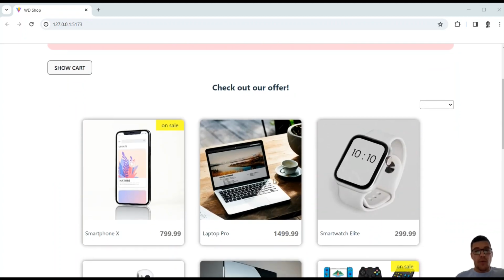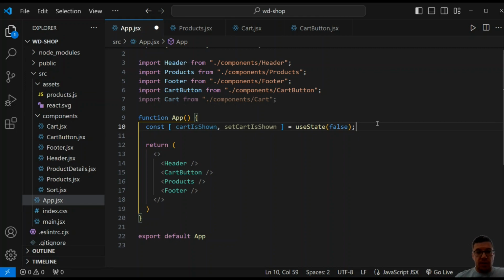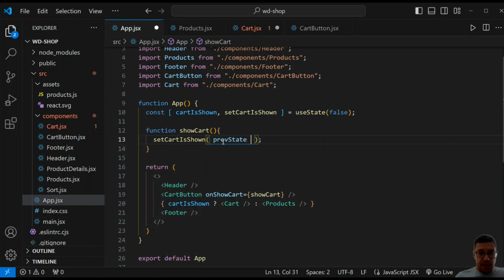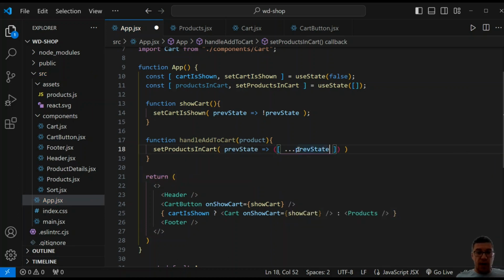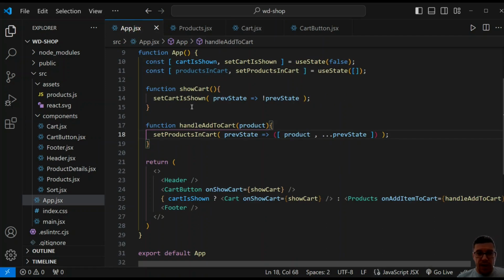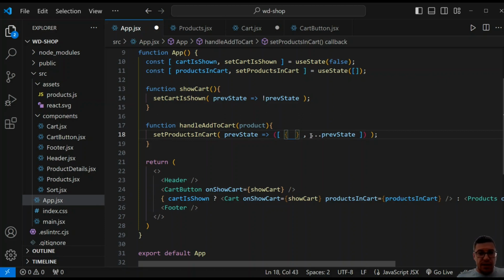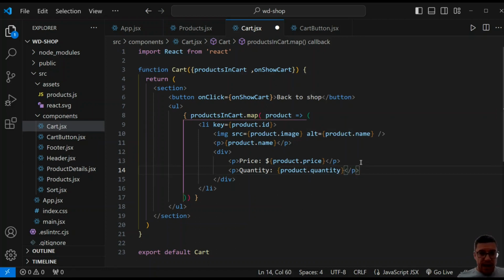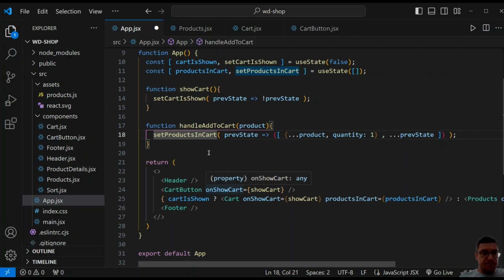React for Beginners 2024 - Cart Functionality - Webshop🛒: Part 4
In this fourth part, we'll make the Cart functionality. We'll also refresh our React knowledge by revisiting conditional rendering and passing data between multiple components.

Join me as we continue our Webshop React series! 🛒🌐

If you want to get the code, I provide a public GitHub repo for the complete project. Keep in mind that you will see the code we still haven't covered in this part.

Chapters:
00:00 Intro
01:10 A word about structuring your components
02:14 Conditionally rendering Cart component
06:28 Exit cart functionality
08:46 Add products to cart functionality
12:00 Passing data between components
15:13 Start building Cart component
18:36 Adding quantity property to product objects
20:29 React Dev Tools in action
22:24 Finishing Cart component
25:36 To-dos for part 5
26:52 Rocky V coming